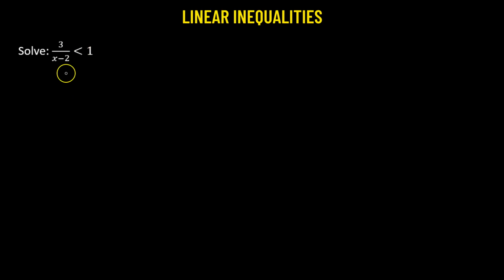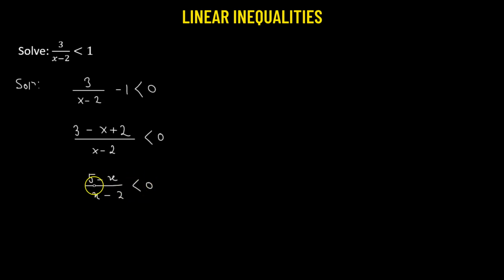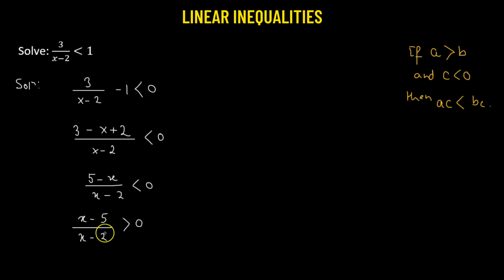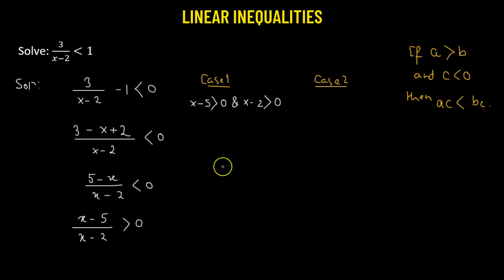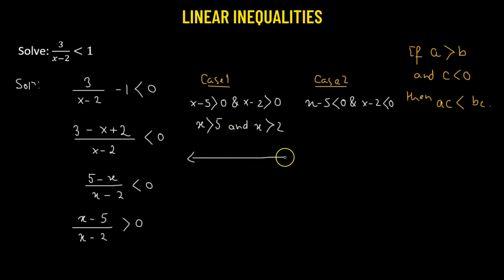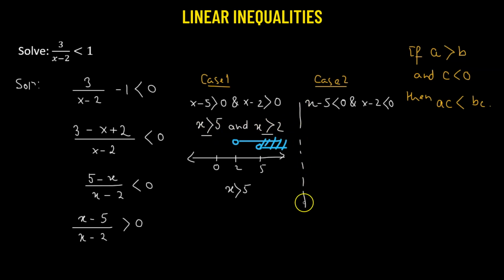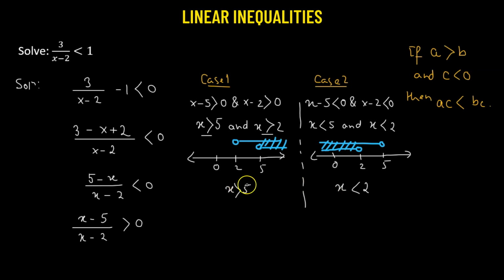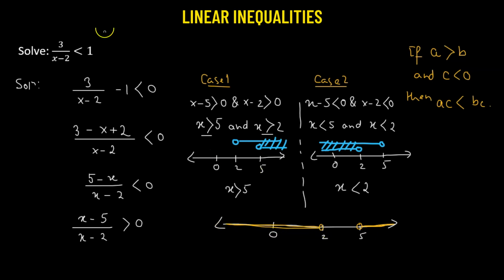Ex 34 | Linear Inequalities | Linear Inequations In One Variable